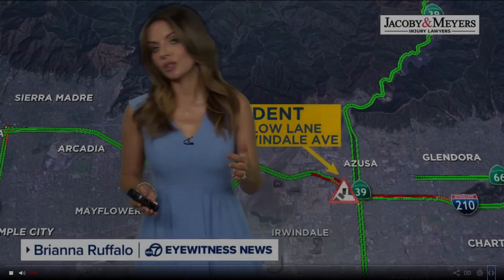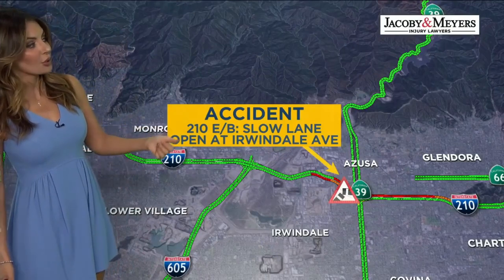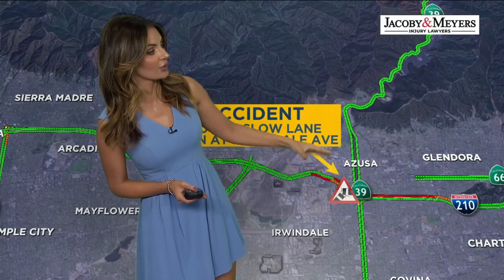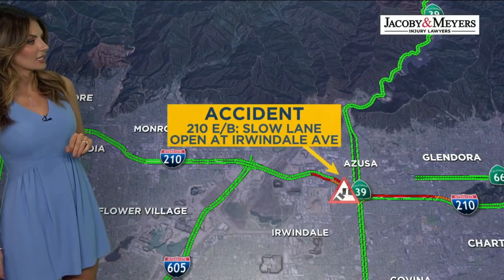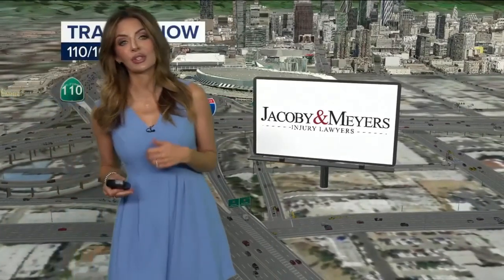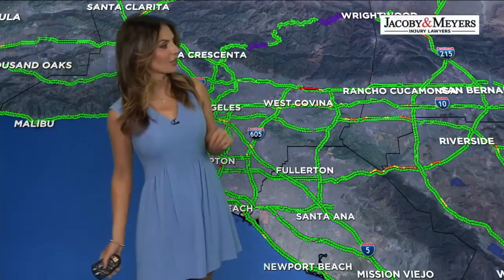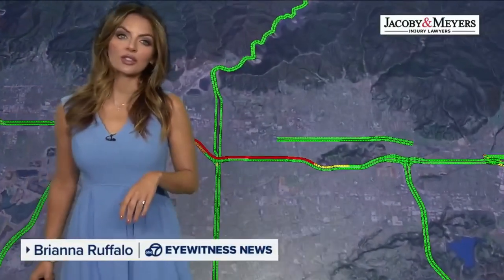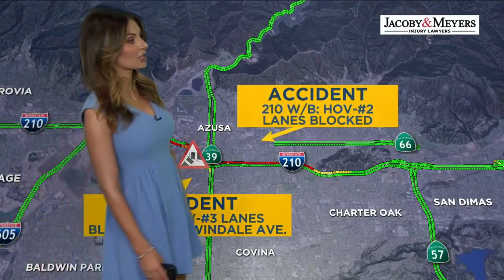Brianna Ruffalo ❤️‍🔥 warns of traffic congestion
Brianna Ruffalo provides the live traffic conditions and backups in southern California.